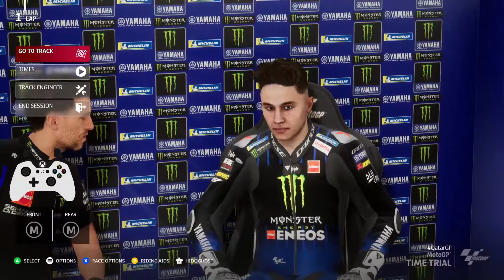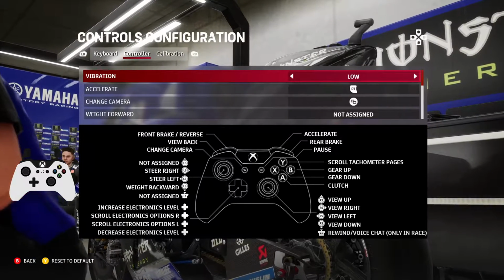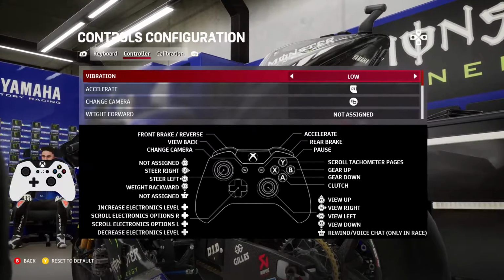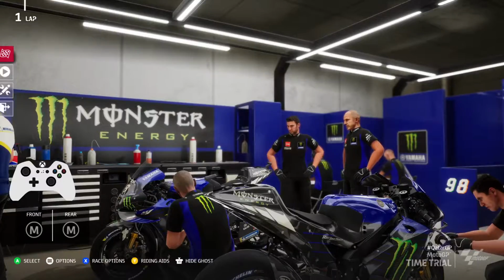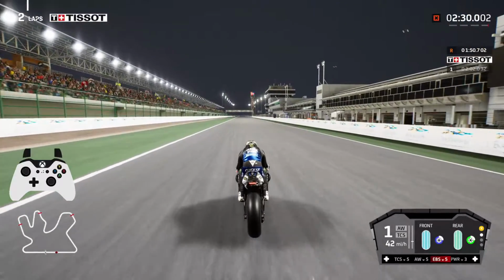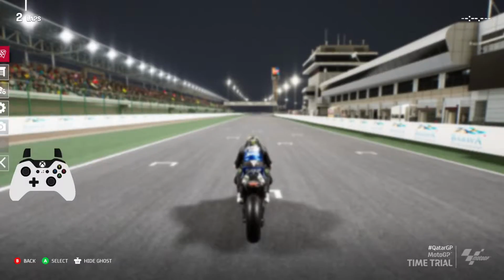MotoGP 21 - This Needs To Be Fixed !!!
A complete rant about the current state of MotoGP 21.

I am passionate about MotoGP games and I am really disappointed in the latest update, I felt I had to make this video on the update to address this issue and help others understand why the game feels so different in recent days.